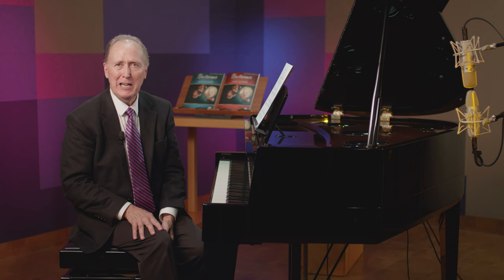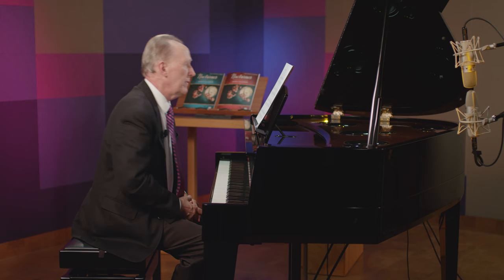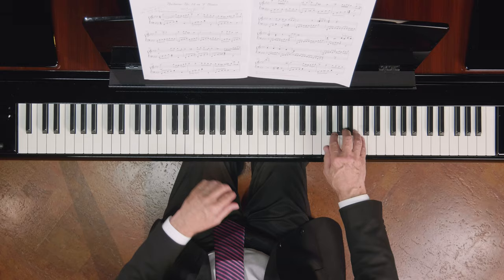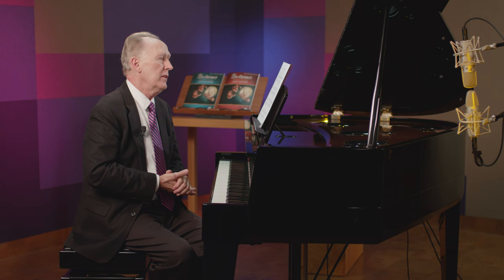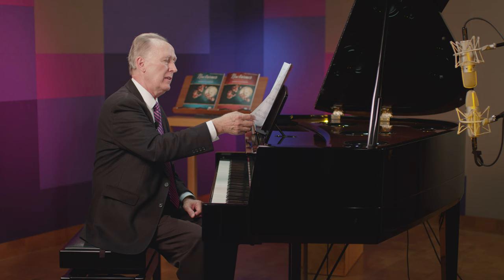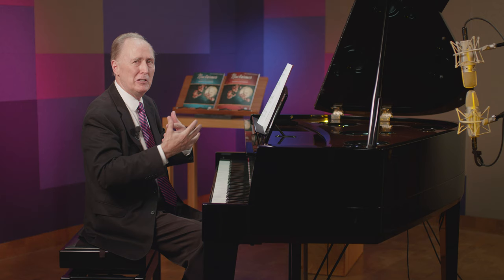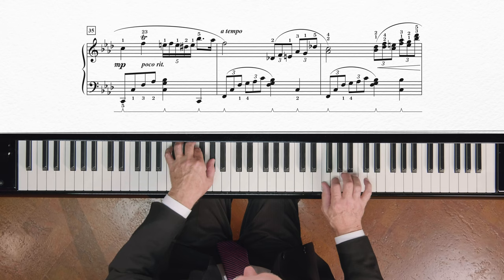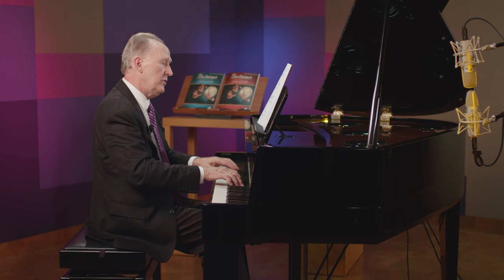Nocturne No. 14 in F Minor - Nocturnes by Dennis Alexander (14 of 14)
Watch as Dennis Alexander performs Nocturne No. 14 in F Minor from Nocturnes, Book 2, and provides pedagogical tips to help you and your students learn and interpret this work.

Dennis Alexander's Nocturnes are quickly becoming classics and staples in piano studios. They are perfect intermediate precursors to the Nocturnes of Chopin, and students and teachers alike will love the rich textures and lyrical melodic lines in these pieces.

Nocturnes, Books 1 & 2
Composed and performed by Dennis Alexander

PRODUCER
Tom Gerou

CO-PRODUCERS
Robert Hirsh
Donny Trieu

DIRECTOR
Robert Hirsh

Robert Hirsh

PRODUCTION MANAGER
Donny Trieu

STAGE MANAGER
Michel Pesirla

CAMERA OPERATORS
Michel Pesirla
Lucas Neuman

AUDIO ENGINEER
Matt Humphrey

VIDEO EDITOR
Michel Pesirla

AUDIO MIXER
Eric Fortin

POST-PRODUCTION ASSISTANT
Lucas Neuman

Microphones provided are courtesy of Shure Incorporated.

This video was shot on location at Alfred Music in Van Nuys, CA

Dennis Alexander would like to acknowledge E.L. Lancaster and Bruce Nelson for their invaluable help with this project.